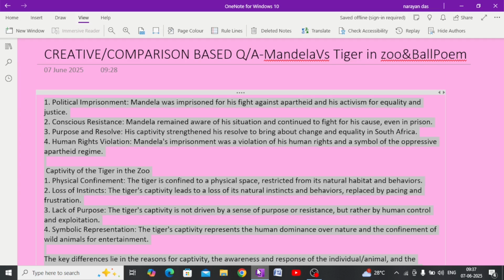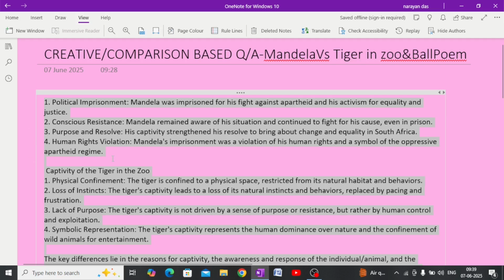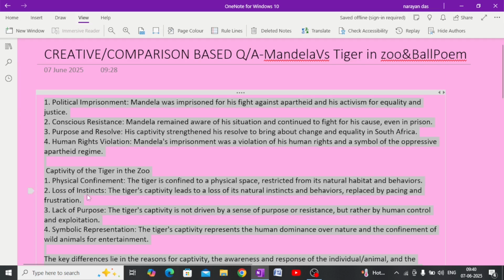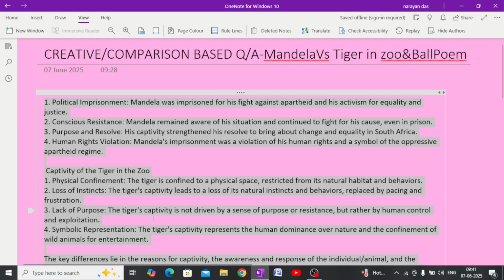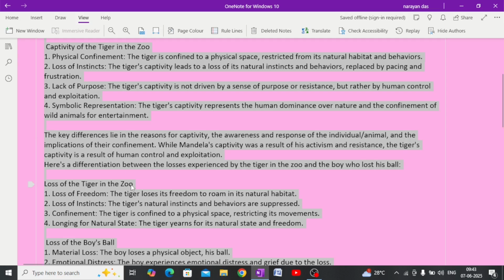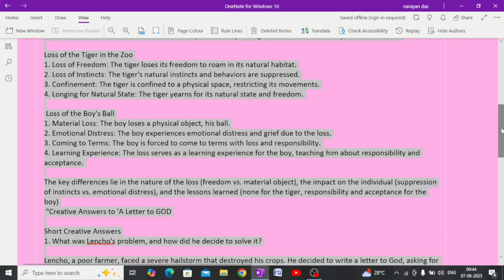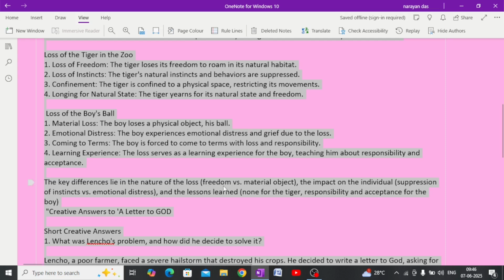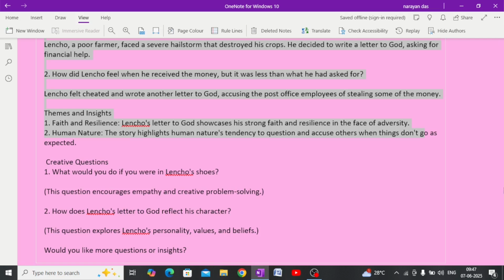10 COMPERISON UNDERSTANDING MANDELA TIGER IN ZOO BALL POEM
VERY IMPORTANT FOR BOARD FINAL 2025-26